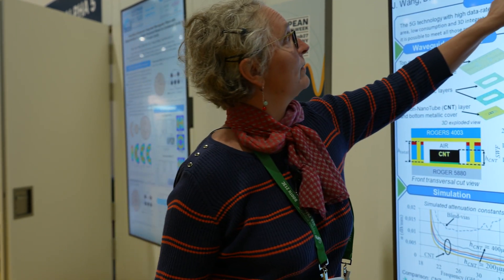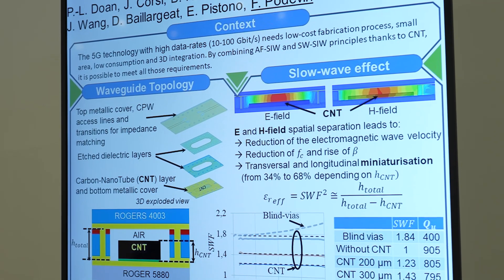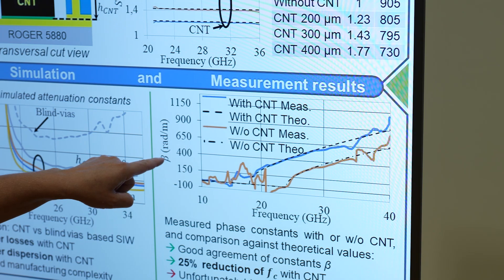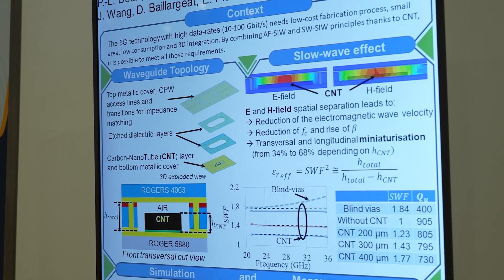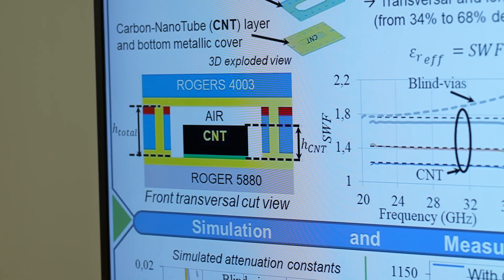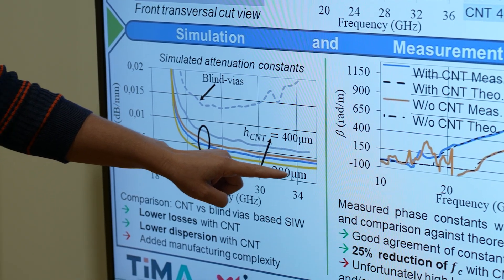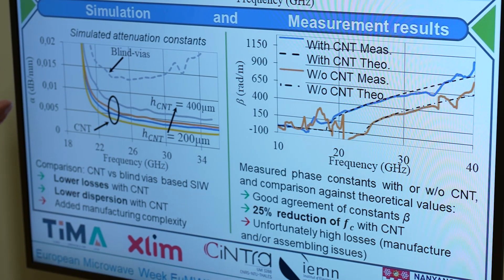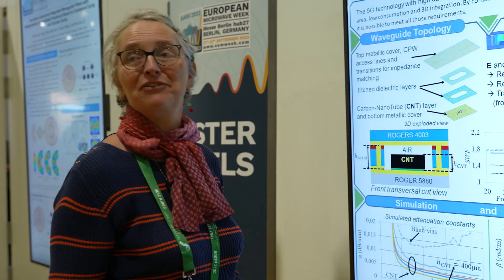Air-Filled and Slow-Wave CNT-Based Substrate Integrated Waveguide / EuMIC/EuMC2023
Category: The best poster video of the 26th European Microwave Week, Berlin, Germany.

🟦 Title: Air-Filled and Slow-Wave CNT-Based Substrate Integrated Waveguide
🟨 Authors: Phi-Long Doan¹, Jordan Corsi¹, Rongtao Jiang², Joseph de Saxce³, Philippe Coquet², Jianxiong Wang², Dominique Baillargeat³, Emmanuel Pistono¹, Florence Podevin¹
¹TIMA Laboratory, Grenoble INP, CNRS, University of Grenoble Alpes,
²CINTRA CNRS/NTU/Thales UMI 3288, Nanyang Technological University, ³University of Limoges/CNRS, XLIM UMR7252